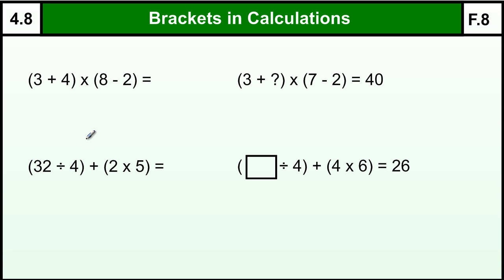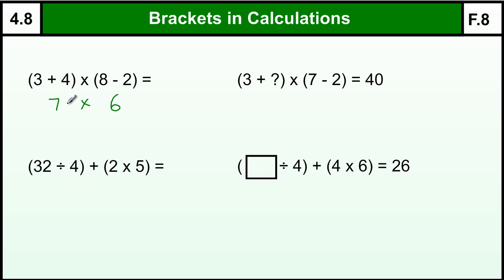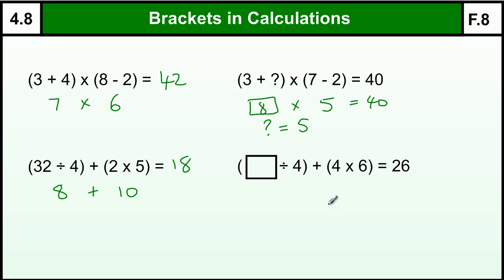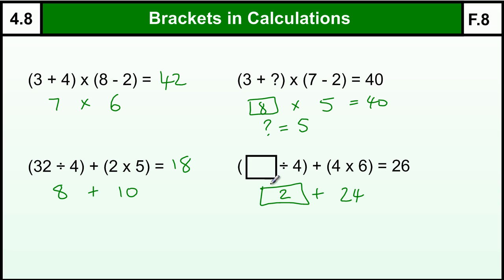4.8 Brackets in Calculations - Basic Maths Core Skills Level 4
Check out this playlist for all the videos covering level 4 skills
This video is part of a series that is linked to a specific system for improving Basic Maths skills. This one is a Level 4 Basic Maths Skills video for students trying to progress to level 5